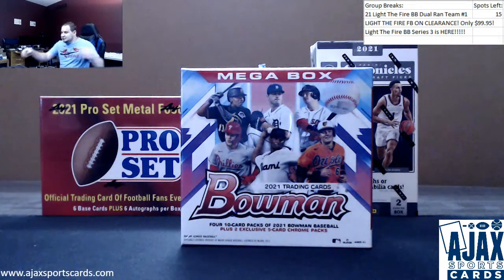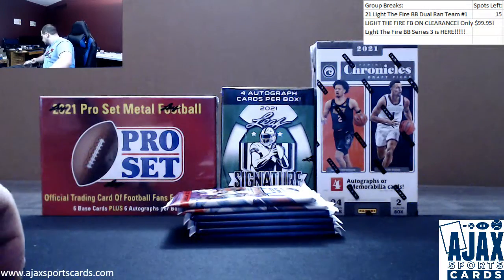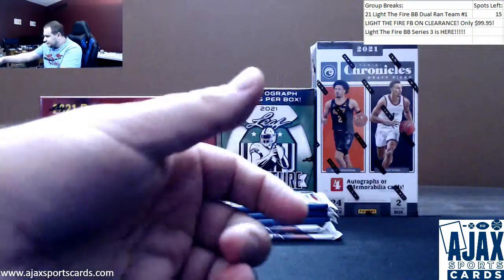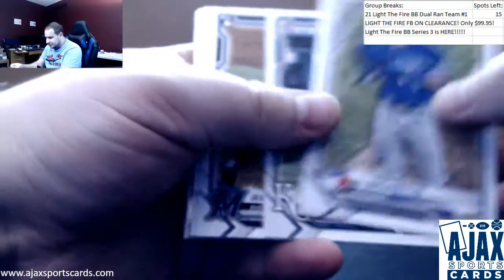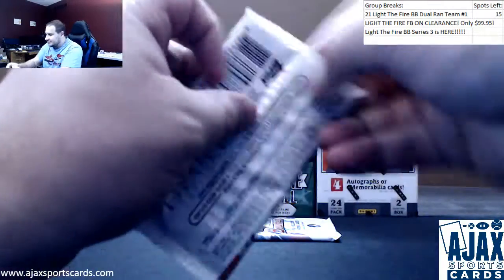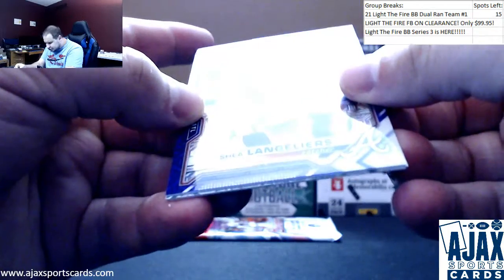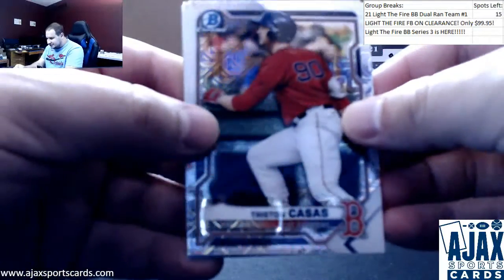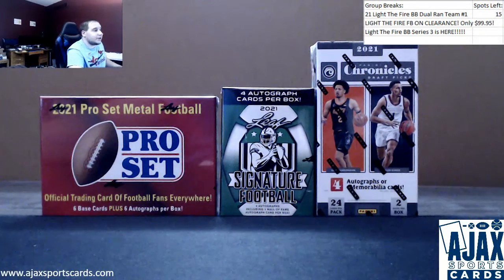Matt-(1) 2021 Bowman Mega Baseball Box Live Break